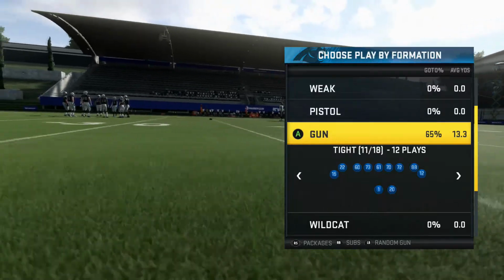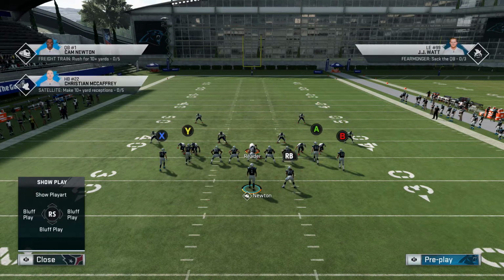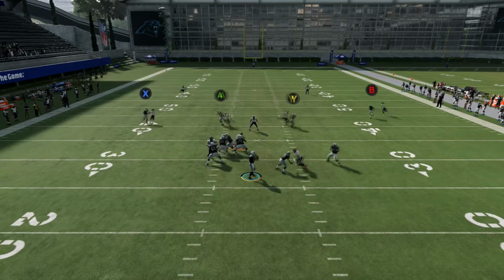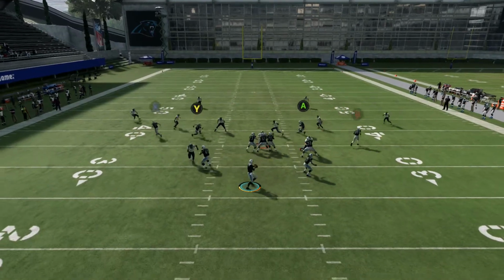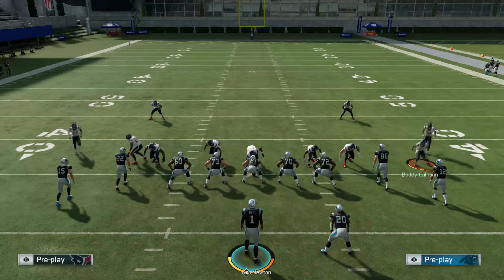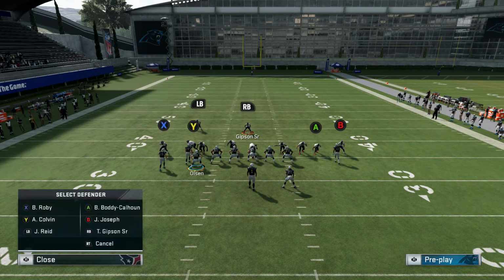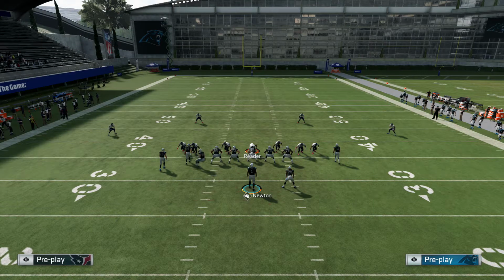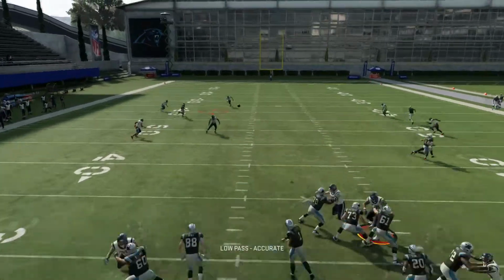Unstoppable Double Wheel Money Play in Madden 20! (Gun Tight p.1)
In this tip, we look at a fundamental concept of user catching wheel routes to slot WRs in compressed sets in an absolutely unstoppable Gun Tight money play!.

SETUP:  Gun Tight- Slot Post
1.  Block the RB
2.  Hot route the TE (right slot WR) to a drag
3.  Hot route the left slot WR to a drag (optional)
4.  Motion the outside right WR to the right & snap (optional)

Playbooks with Gun Tight - Slot Post: CAR; DEN; LAC; SF.